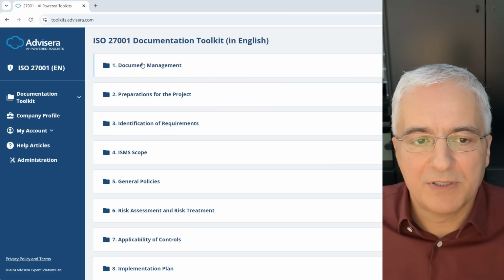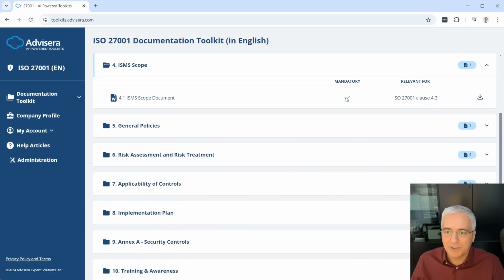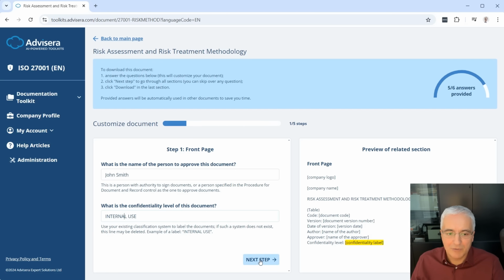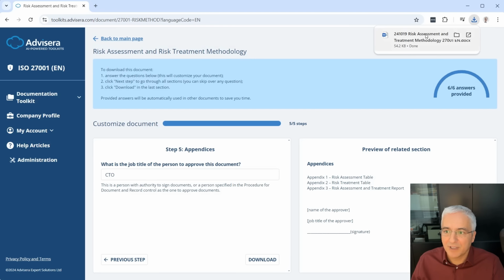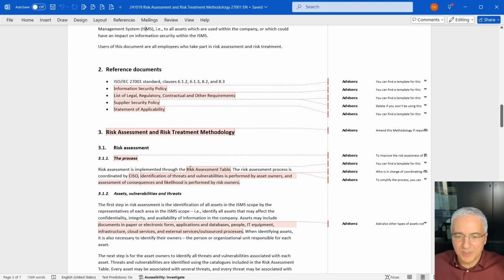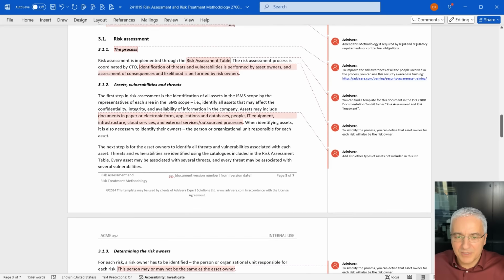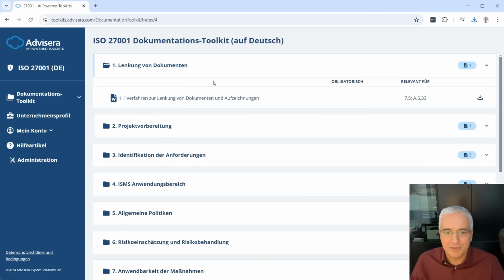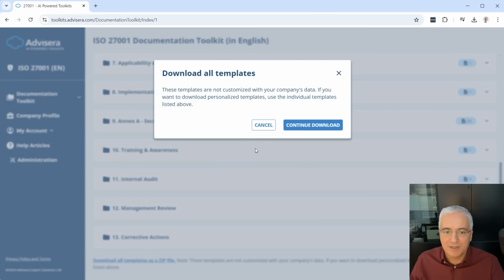Advisera's ISO 27001 Documentation Toolkit - How does it work? [product overview]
In this video, learn how Advisera's ISO 27001 toolkits can help you streamline your compliance process. Discover the three main features of these toolkits: organized project steps, wizards for efficient document filling, and adaptable templates in Word and Excel formats.

ABOUT ME
I'm Dejan Kosutic, CEO at Advisera - my field of expertise is ISO 27001, NIS2, and DORA compliance, as well as cybersecurity management.

00:00 Introduction to ISO 27001 Toolkit
00:15 Three Main Features of the Toolkit
00:43 How Toolkit Helps With Project Steps
01:12 Using Document Wizard
02:07 Downloading and Customizing Documents
03:56 Additional Toolkit Features
04:56 Conclusion and Next Steps